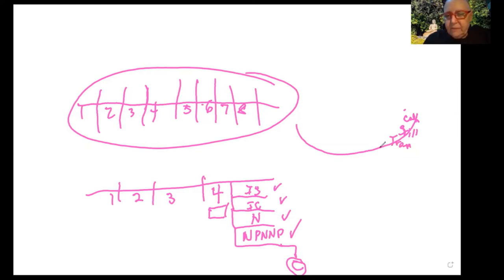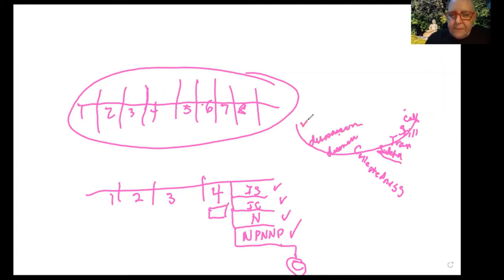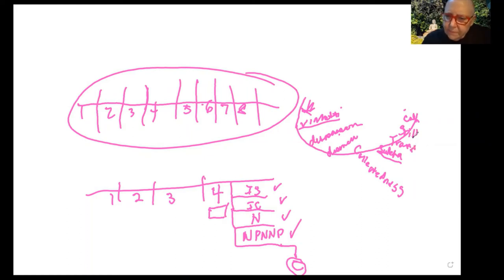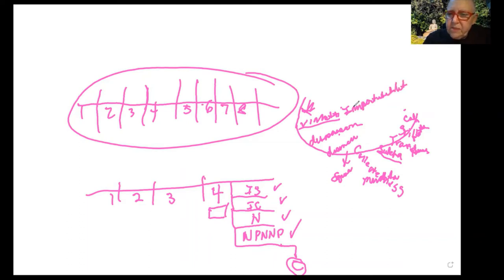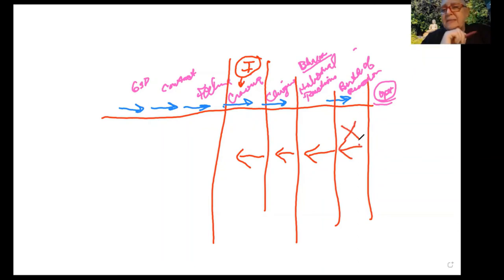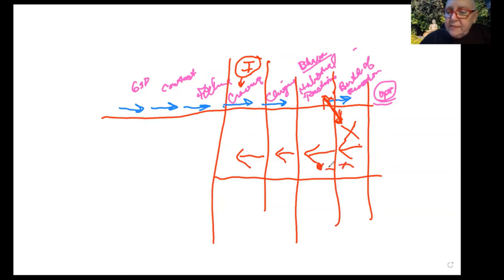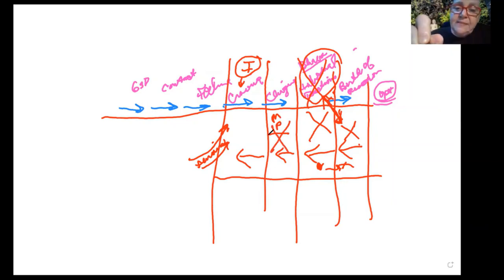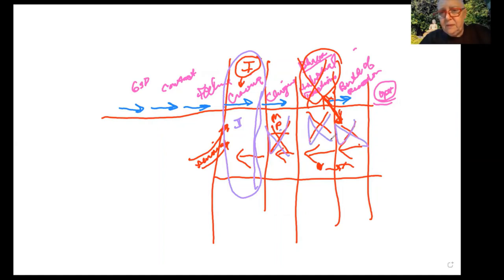Dhamma Byte: Understanding the Nuances of Equanimity through the Jhanas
How is Equanimity in the Fourth Jhana different from the Equanimity before Disenchantment? Listen to Ven. Khanti Khema's explanation on the nuances of deepening Equanimity as our meditation practice deepens. She also talks about how this understanding can be used to heal ourselves from suffering in day-to-day life.

1) Every Wednesday 6.30 PM India | 8 PM Indonesia | 9 PM Malaysia
Meeting ID: 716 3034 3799
Password: 1234

2) Every Sunday 2.30 - 5 PM India | 7.00 - 9:30 PM Sydney
Meeting ID: 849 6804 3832
Password: 1234

3) Every Sunday 6 PM  India (Hindi Meeting with Rajiv Dinesh)
Password: 1234